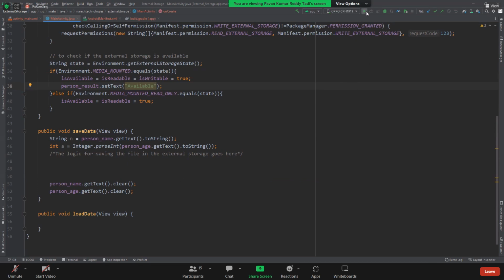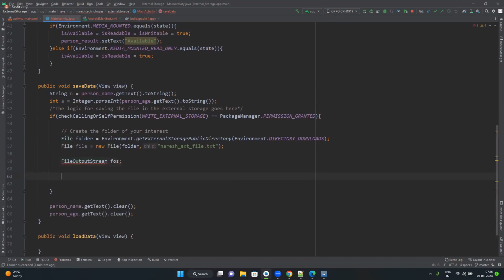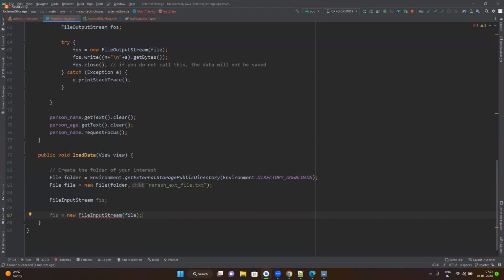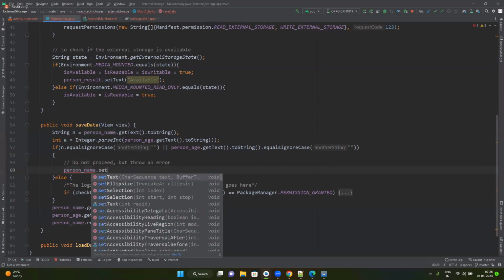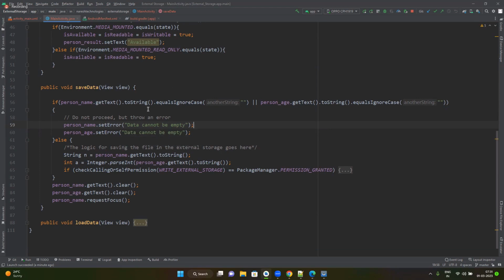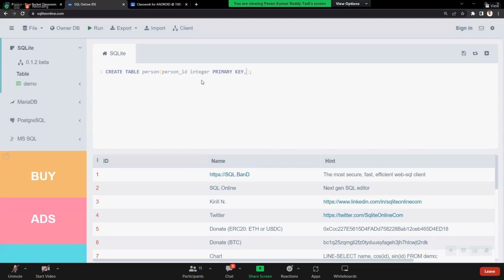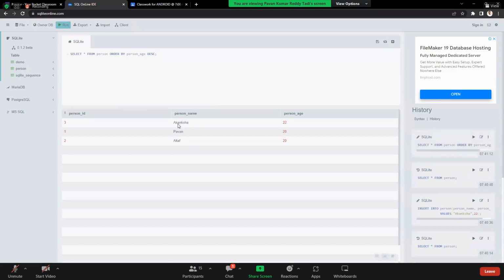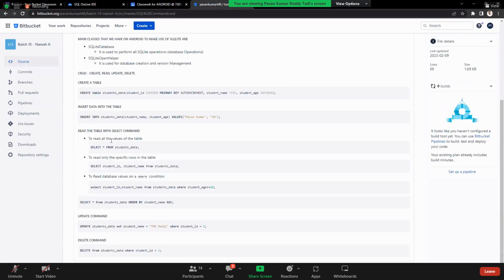DAY 27 | CLASS | ITWORLD